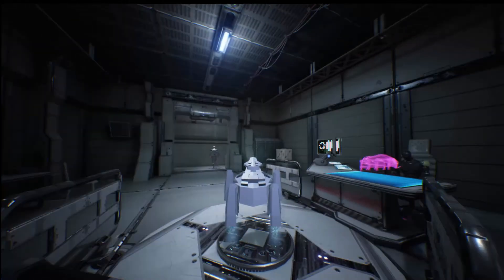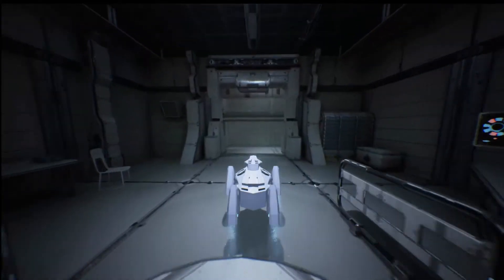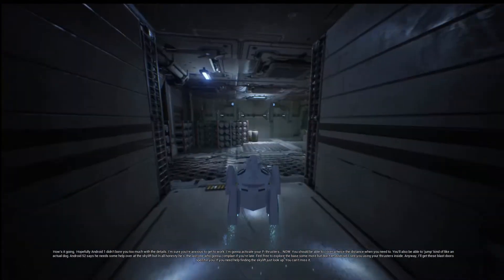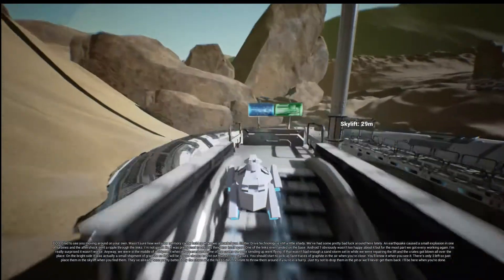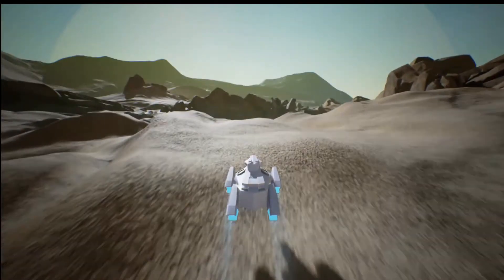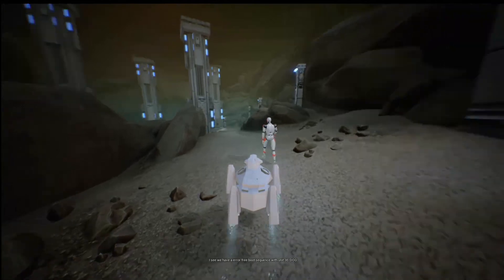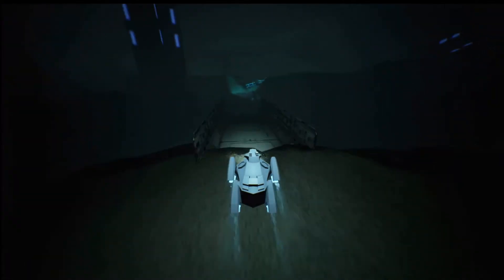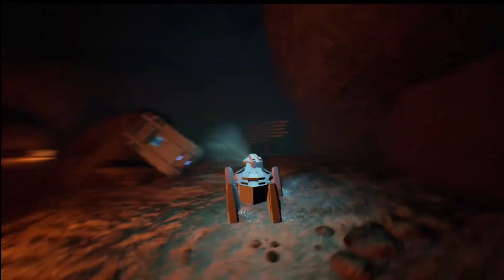Cat Interstellar Gameplay | Early Access Tester Review | Monday Lets Play with Electro Gamer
Hi guys and welcome back to another Early Access Tester Review. Today Monday the 7th of September 2015 we are looking at Cat Interstellar a new game from Ionized Games.

CAT Interstellar is a story-driven science fiction game about humanity's attempt to terraform Kepler 452b. Pilot a DOG V4 drone on an alien world and uncover the past of a seemingly barren planet.

At the moment there is only about 15 minutes of gameplay in this game. Its currently in the controls testing phase and they think soon there will be up to 1 hour of gameplay live in the game. This 15 minutes introduces us to the game and the story behind the player, our intreped DOG V4 drone.

More inside the video.